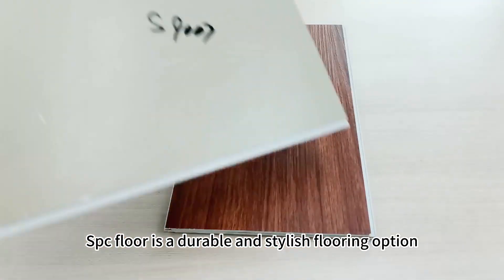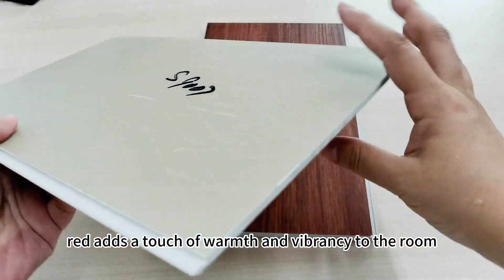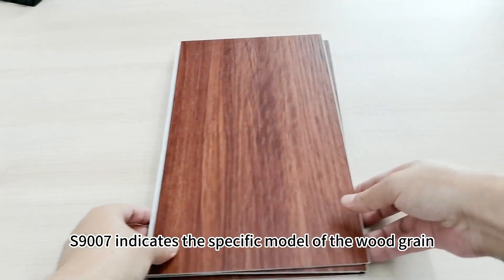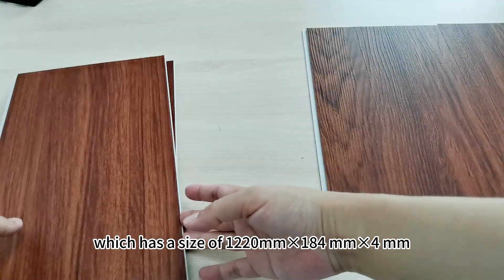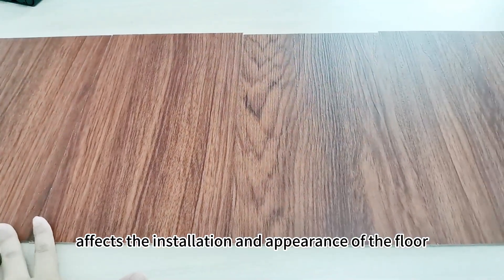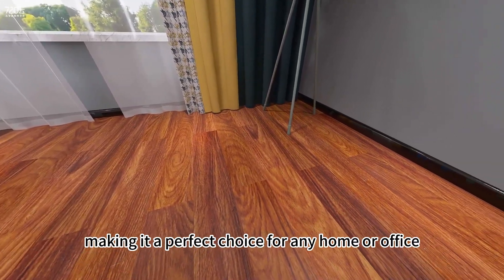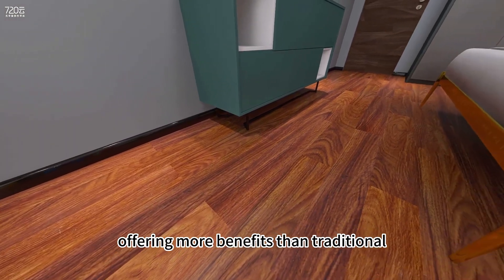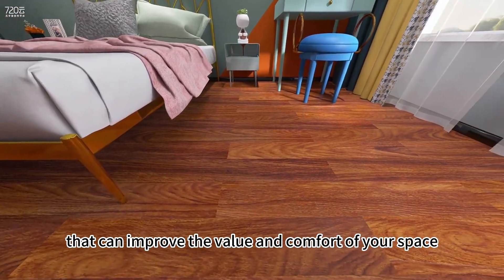HHFLOORING WOOD GRAIN SERIES-S9007: A Natural and Cozy Flooring Choice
The wood grain spc floor is a durable and stylish flooring option that can enhance any interior design. The color red adds a touch of warmth and vibrancy to the room, while the wood grain texture creates a natural and cozy atmosphere. The type number s9007 indicates the specific model of the wood grain spc floor, which has a size of 1220mm×184mm×4mm. The wear layer thickness determines the resistance to scratches, stains, and wear and tear, while the size affects the installation and appearance of the floor. The wood grain spc floor is easy to install, maintain, and clean, making it a perfect choice for any home or office. Moreover, the wood grain spc floor is environmentally friendly, water-resistant, and fire-resistant, offering more benefits than traditional flooring materials. The wood grain spc floor is a smart and cost-effective investment that can improve the value and comfort of your space.